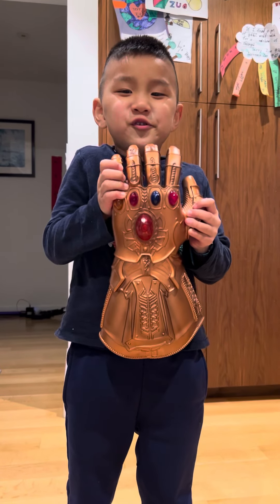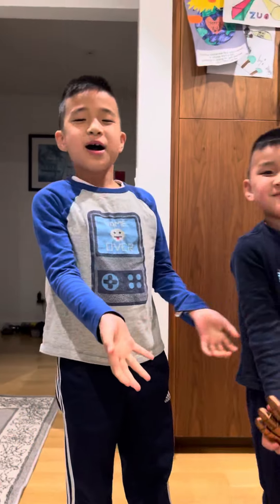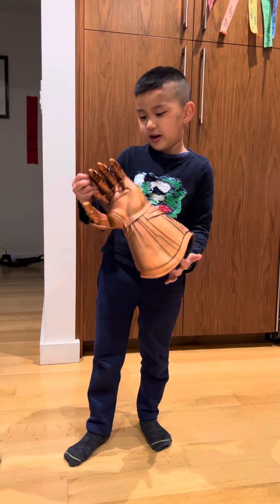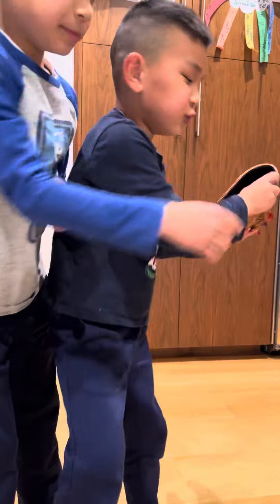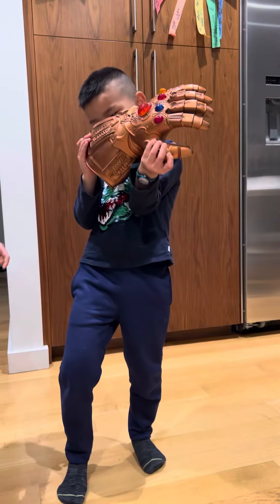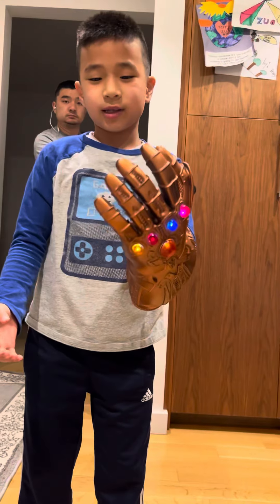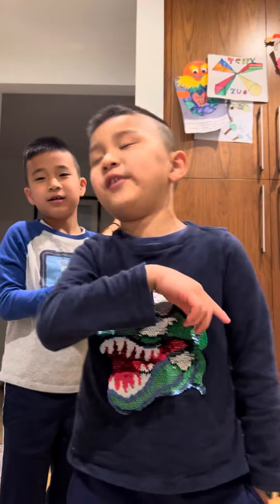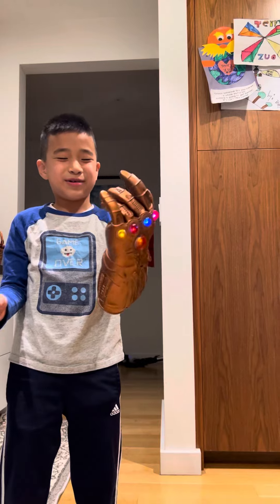The Infinity Gauntlet Toy — Boys LOVE it